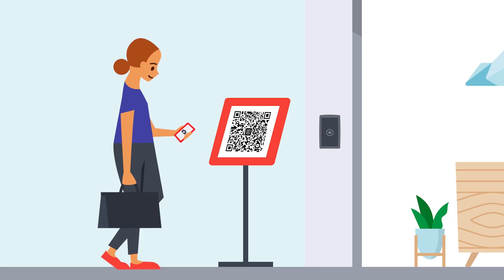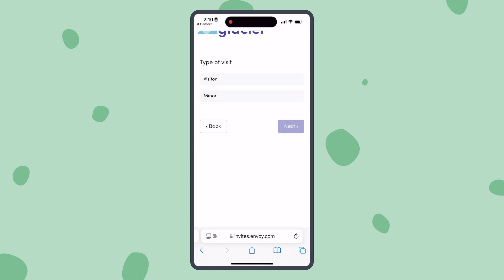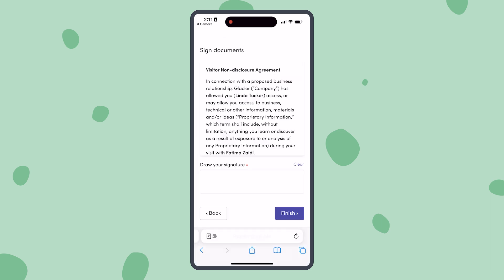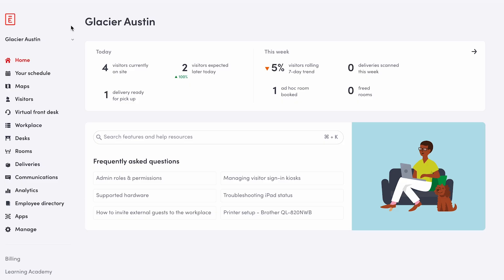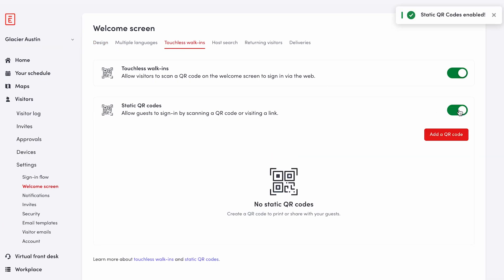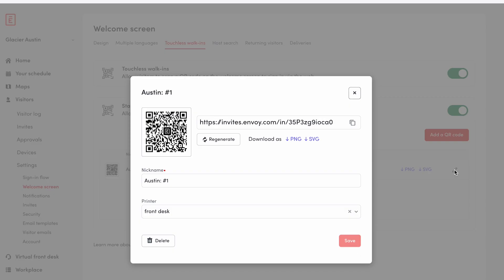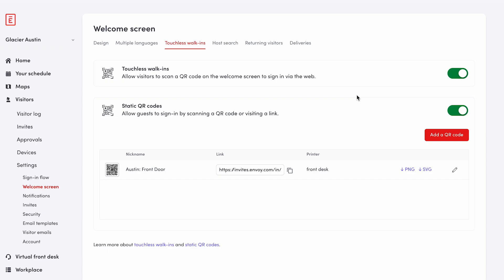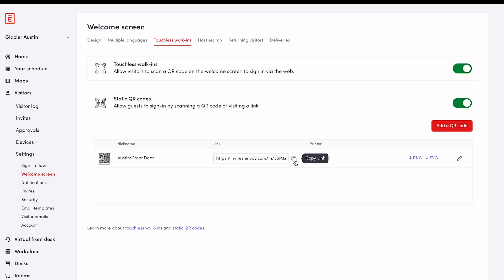Envoy Visitors - Setting up QR Code Sign-in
Learn how to set up QR codes for Visitor sign-in! When workplace guests arrive, they'll be able to scan a QR code using their device and sign-in. This is a great way to allow sign-in at places where an iPad can't be used.